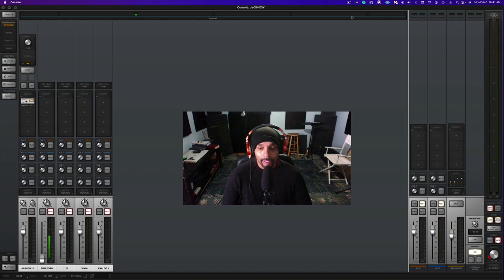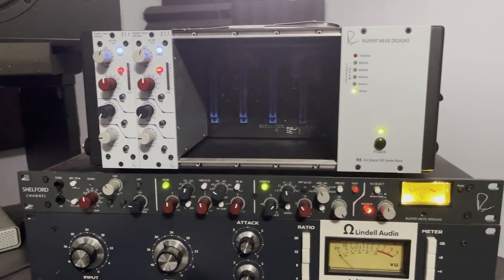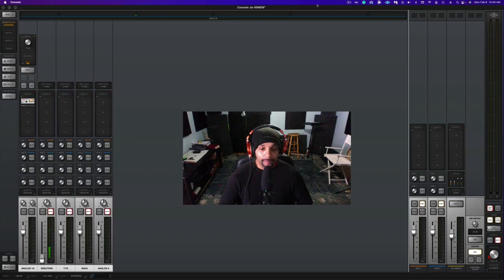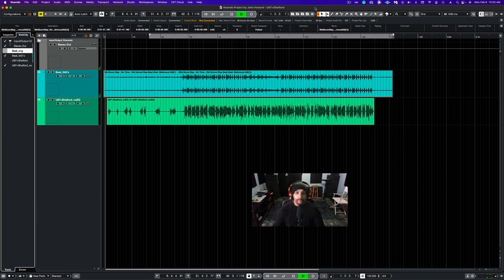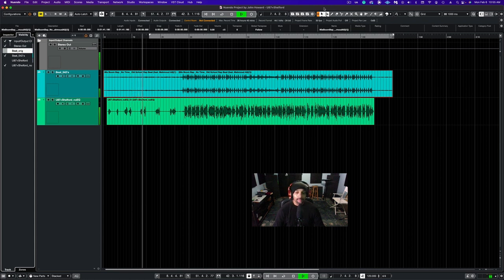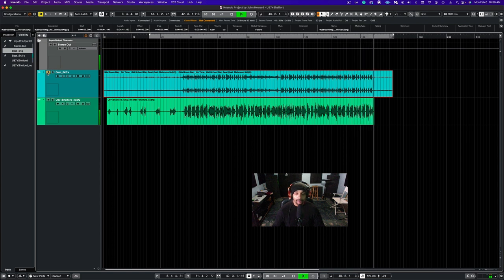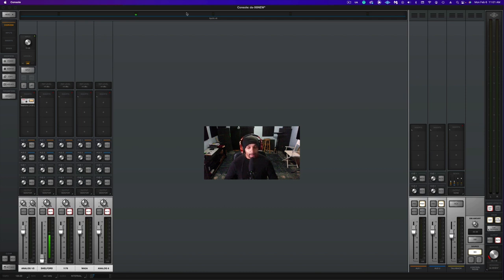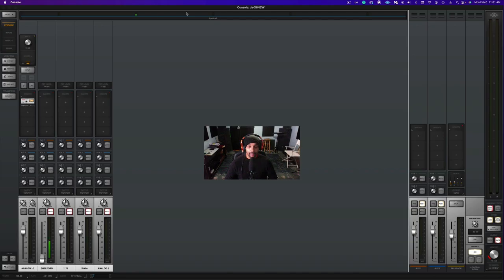U87 + Neve Shelford Channel (HIP HOP VOCALS) 2023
Timecodes
0:00       Intro
0:19       Vocal Setup (U87 & Neve Shelford Channel)
0:49       What Microphone to choose (U87 vs Lauten Audio Atlantis FC-387)
1:16       About The Session
1:32       U87, Shelford, & Music
3:24       Comment
3:36       Acapella Vocals (U87)
4:43       Conclusion (Choosing between the U87, Atlantis FC-387, & Mystery Microphone}

Song: Bang It Out

In this video, we paired one of the best microphones, the U87
with the best Preamp & Channel Strip on the planet, the Neve
Shelford Channel.

Dewayne Smithers is a Youth Motivational Speaker, Filmmaker, Author, Spoken Word & Hip Hop Artist from Lexington, KY. He's blessed with an outstanding opportunity to give presentations at schools, youth events, colleges, & churches all across the world from America to Ghana, Africa with his message.

With a focus on Hip-Hop, Spoken Word, Bullying, Mental Health, Self-Esteem, Social Media, Choices, Relationships & More.